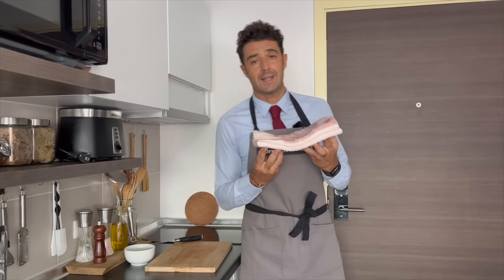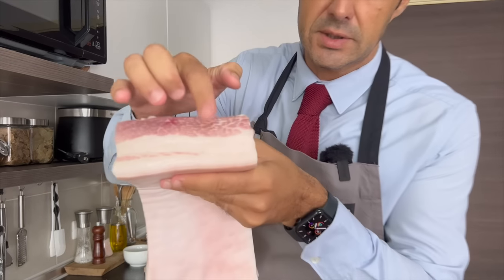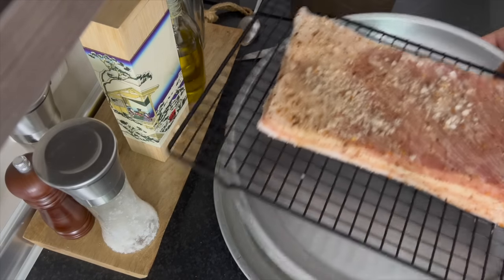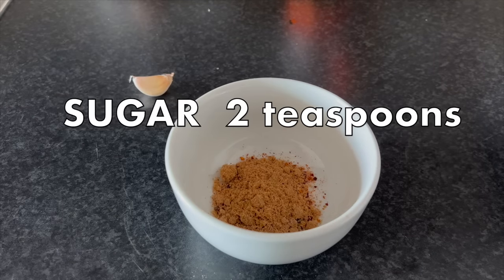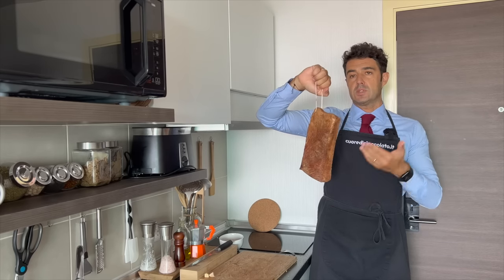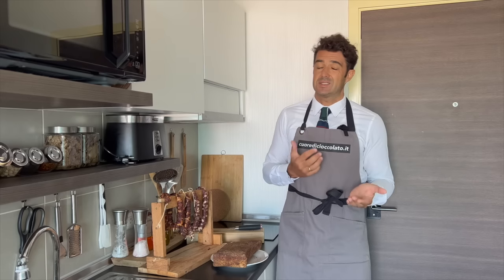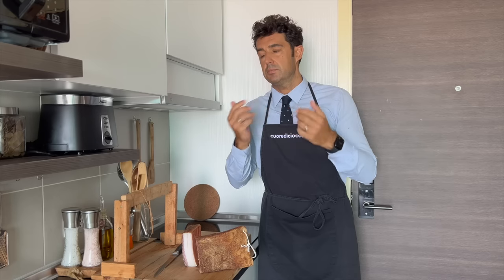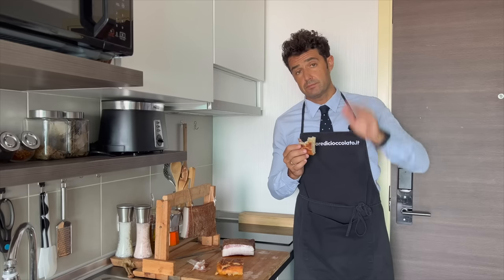PANCETTA the Italian bacon homemade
Today by popular demand I propose the super easy recipe to prepare Pancetta Tesa at home, you will need a little bit of patience and the following ingredients:

Pork Belly 1400 g
Sea salt 55 g
Black Pepper 1/2 tsp
Chili pepper 1/2 tsp
Red wine 330ml